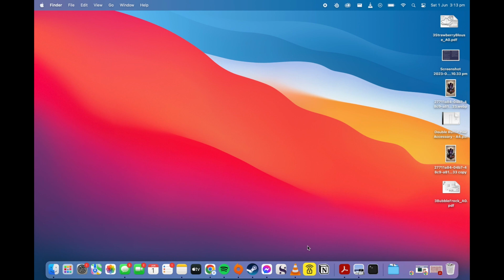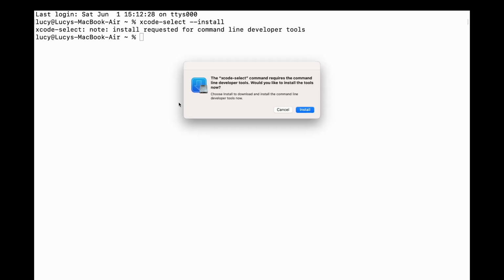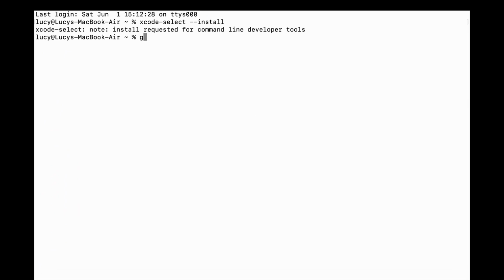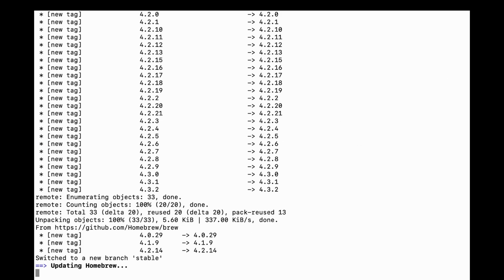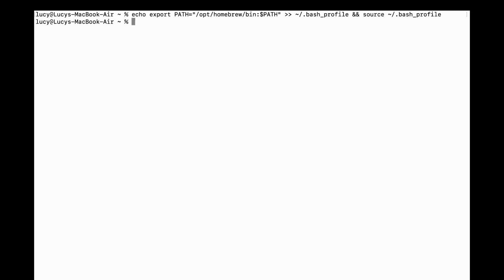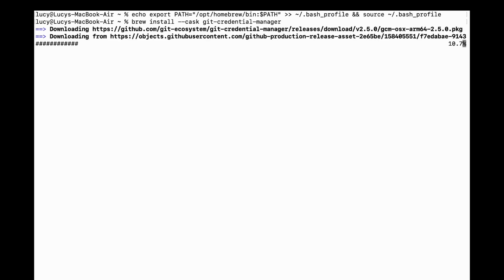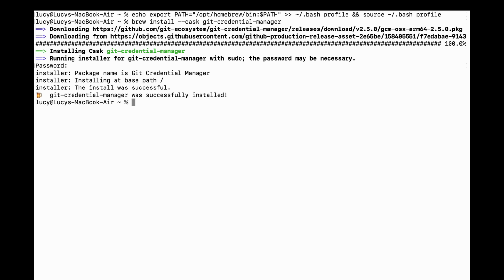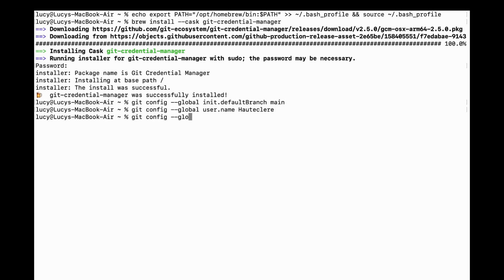Installing Git, Brew, and git-credential-manager On A Mac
This video is intended to help students of the She Codes Plus program install software that they'll need during the HTML/CSS unit. In it, we walk through the process of:
1. Installing the "xcode-select command line tools" (which come bundled with "Git", a tool we'll be using throughout the program);
2. Installing "Homebrew", AKA "Brew" (a tool that helps us install other software);
3. Installing "git-credential-manager" (a utility tool that will help keep us authenticated when we're using Git)
4. Configuring Git with some basic settings to make sure it operates correctly.

This video walkthrough is just for Mac users - if you're a Windows user check out the alternative guide in the written content.